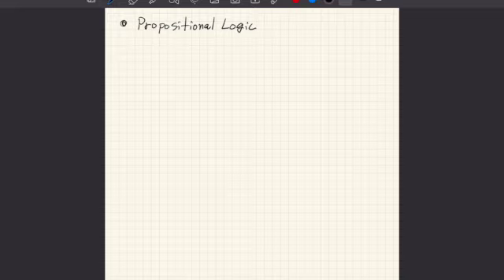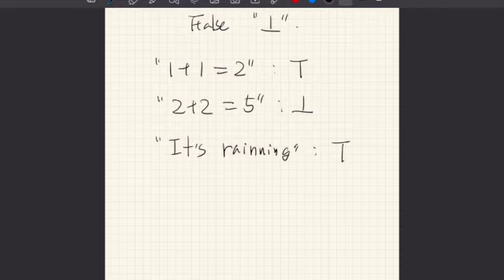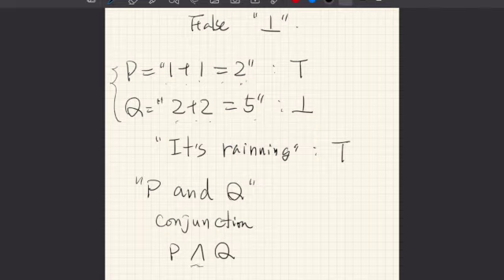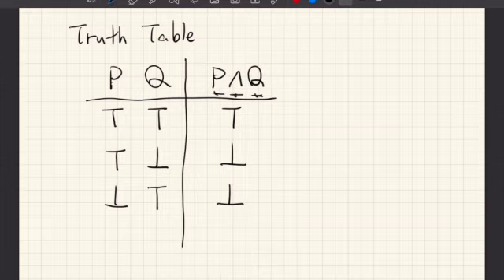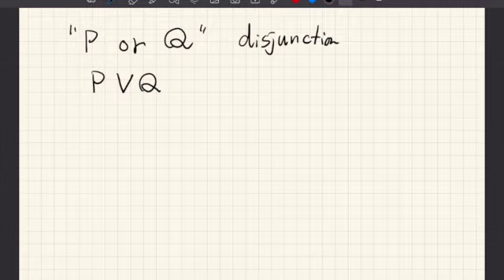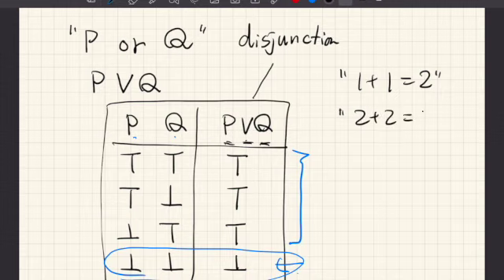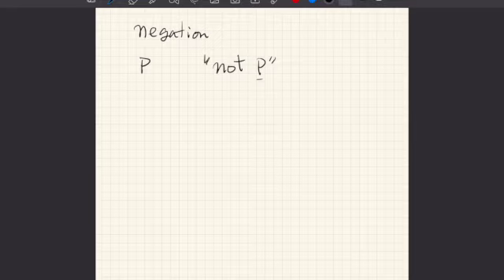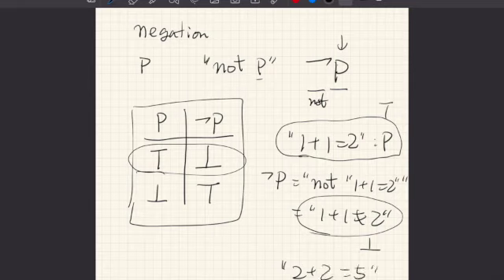Probability and Statistics. (2. Propositional Logic (1))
Informal introduction to propositional logic just enough for introducing set theory in later videos.